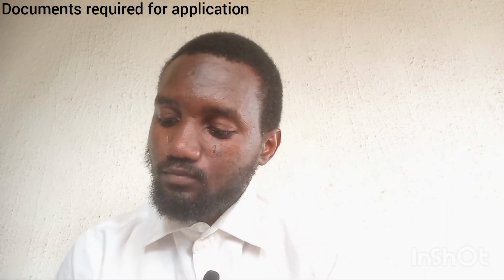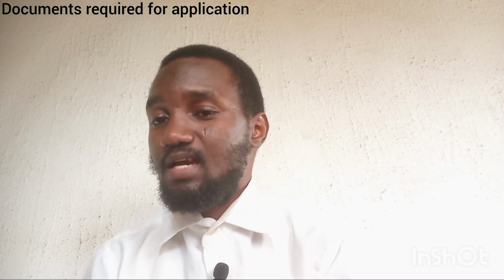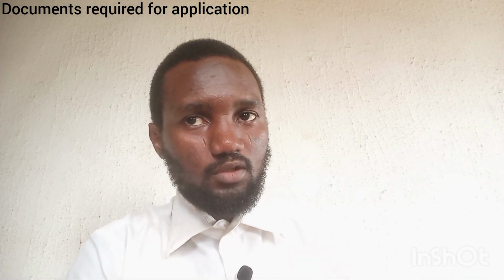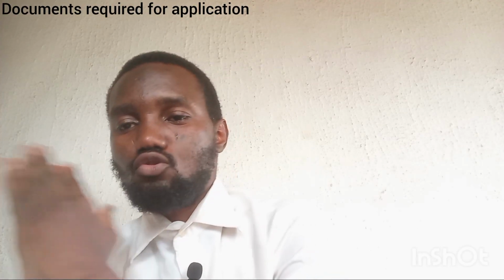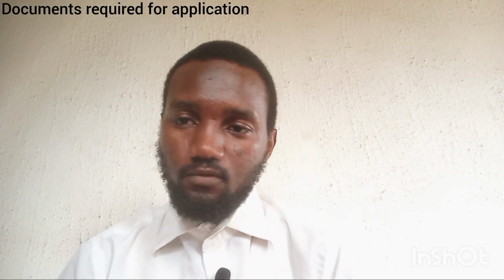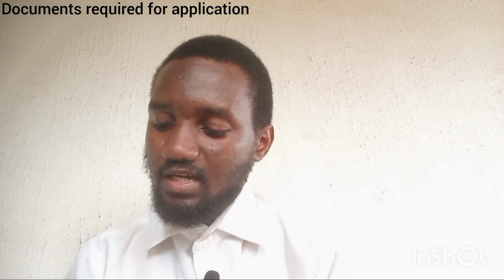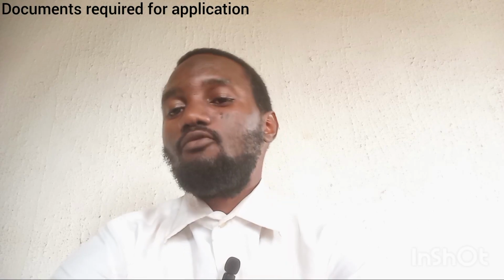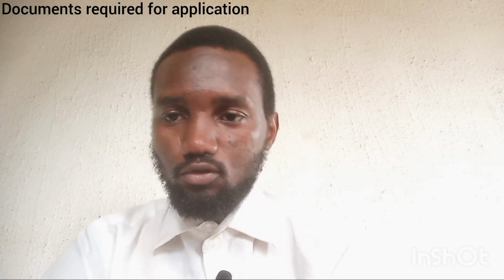Study in romania | study in Europe | cheap tuition | Instalment payment | high acceptance rate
This video introduces the viewer to a university in romania that has various benefits; including but not limited to, no wes, no gre, high acceptance rate, high visa approval rate, cheap tuition, access to Europe Union's Schengen Area, and many more.